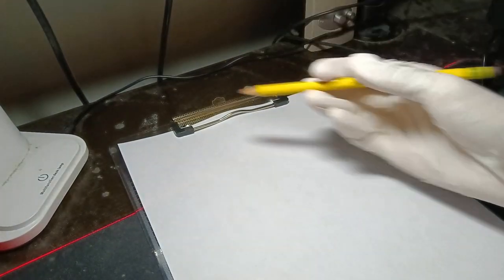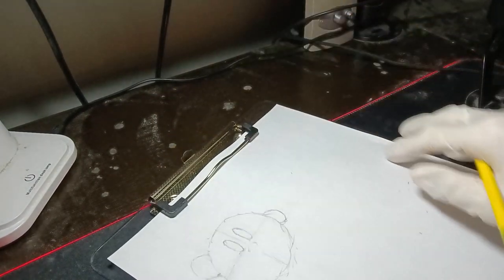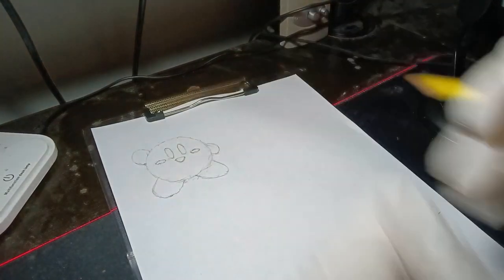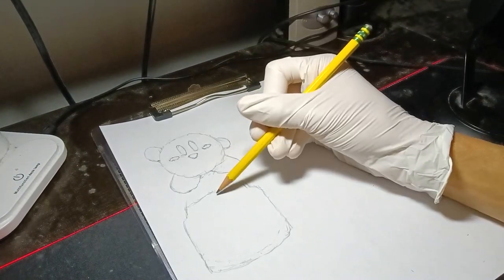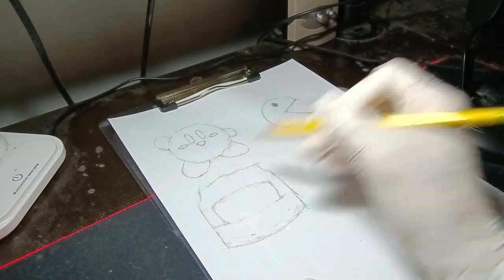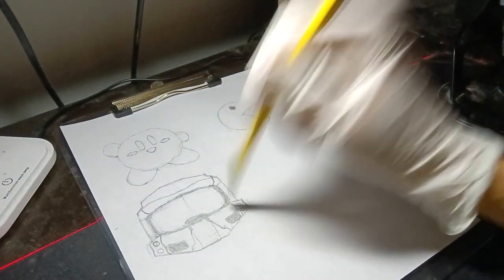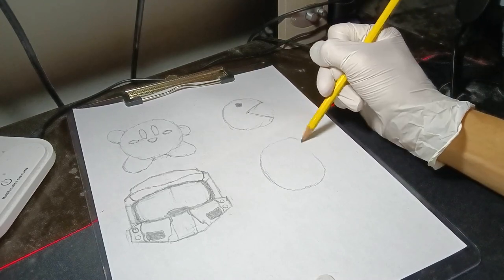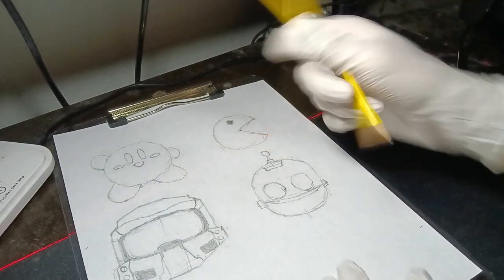Sketching & Drawing Video Game Characters (BEGINNER ARTIST)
Chapters:
00:00 Intro
00:50 Character #1
8:59 Character #2
10:19 Character #3
28:33 Character #4
35:08 Outro

Spread positivity ♥️